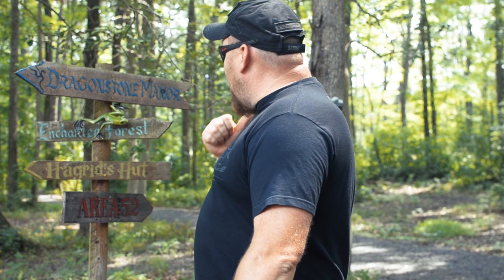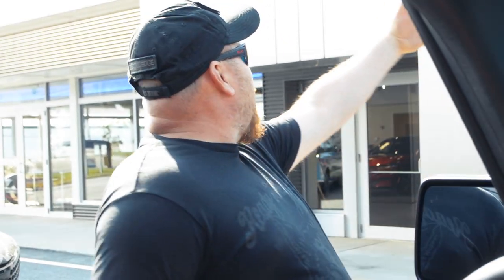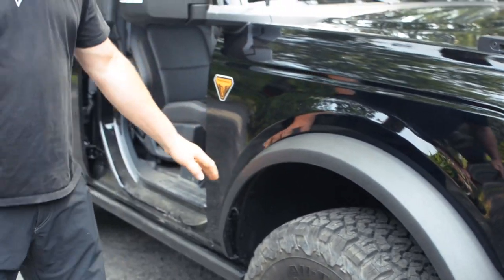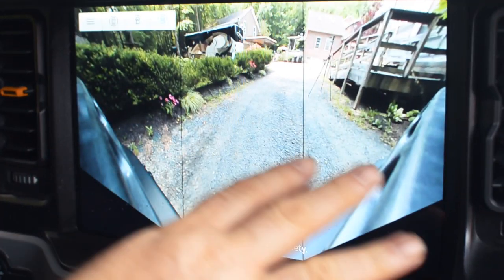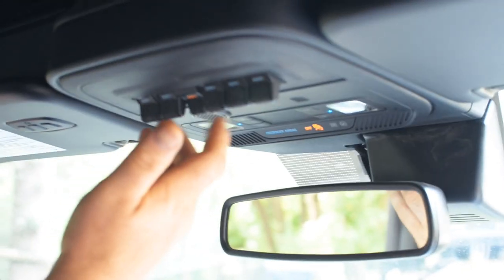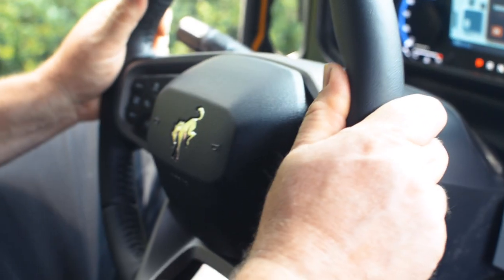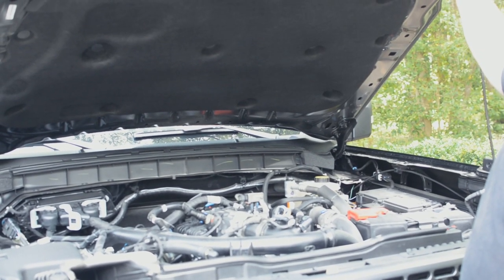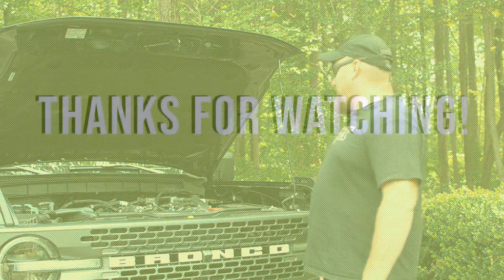Picking up our new 2021 Bronco// Short tour of the Badlands Model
Follow along with us as we go pick up our new 2021 Ford Bronco Badlands, and get a short tour of our new toy!

Thematic.com sound: Ryan Little - Speed Racer